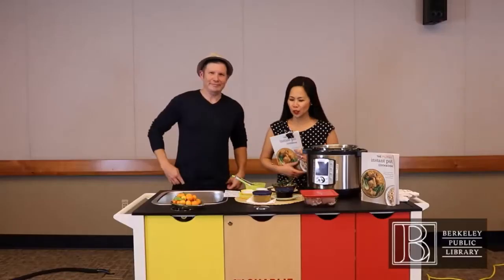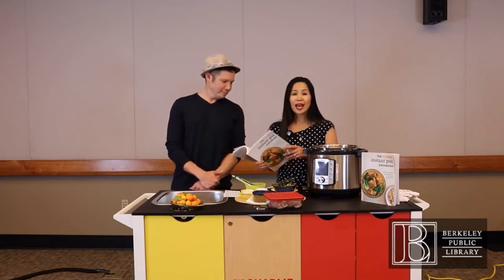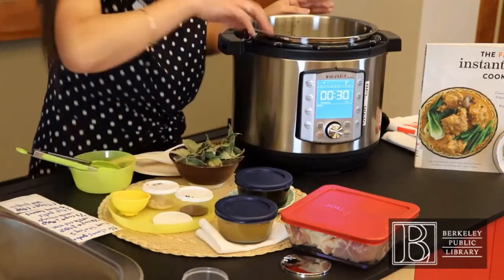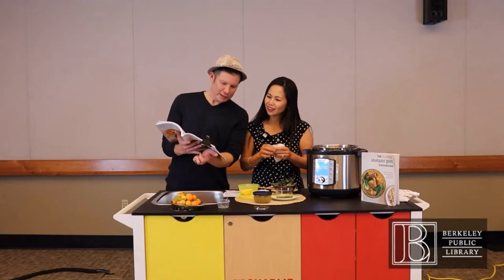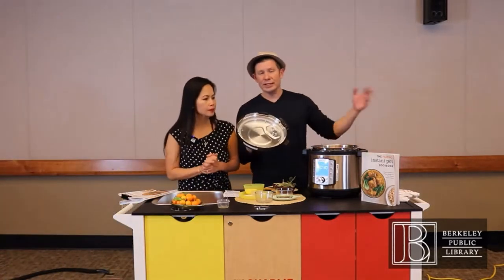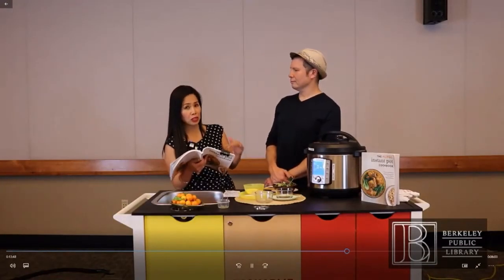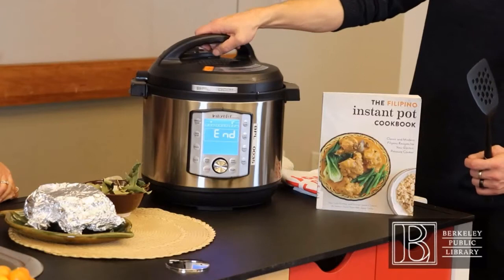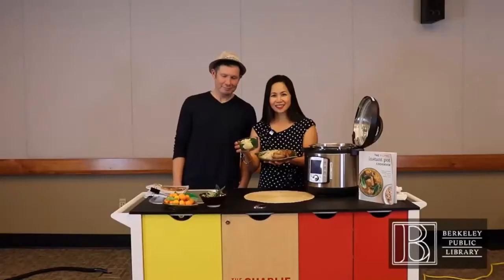Farm to Shelf: The Filipino Instant Pot Cookbook - Zoom event, January 16, 2021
Celebrate the Bay Area’s food and beverage scene with the Library’s Farm to Shelf program series!  This month we will feature Jeannie Celestial and Art Swenson, co-authors of The Filipino Instant Pot Cookbook.  Jeannie and Art will show you how to make a delicious Chicken Adobo using the Instant Pot, available soon for checkout at the Tool Lending Library as a part of our Kitchen Tools collection.

This event is made possible by the generous support of the Berkeley Public Library Foundation and the Friends of the Berkeley Public Library.

More about the authors that presented at the Library on January 16, 2021:

Jeannie E. Celestial
Jeannie E. Celestial was born on Guam and raised by Filipino parents and grandparents who were skilled farmers and gardeners. It was they who helped develop her cooking instincts early on, instilling in her a deep understanding of and respect for traditional Filipino ingredients. In addition to her work with food, Jeannie is a practicing psychologist who is committed to holistic wellness and fostering healthy Filipinx (Filipino/a/x) communities.

Jeannie earned a Bachelor of Arts Degree in Sociology at the University of California at Berkeley, a Master of Social Work Degree at San Francisco State University, and a Doctor of Philosophy Degree in Clinical Psychology at Palo Alto University. She currently works in Vallejo, California.

Art Swenson
Art Swenson was born in San Francisco and raised in Oakland. His family recipes and stories are influenced by his early life growing up with a Caucasian dad from Portland, Oregon, and Filipina mother from Pampanga, Philippines. Outside of his work as an author and cook, Art is a fine arts sculptor and digital designer. He lives with his wife and child in the Bay Area, California.